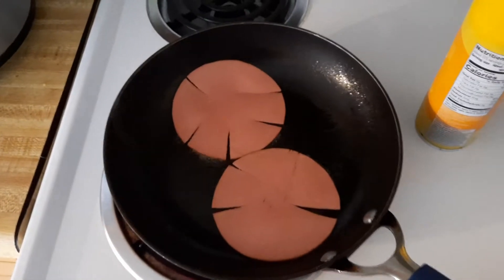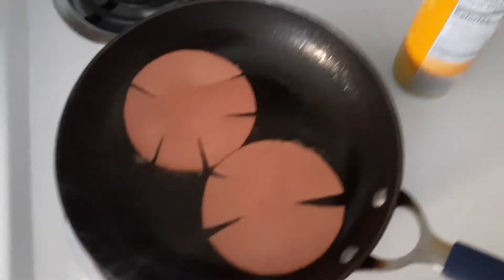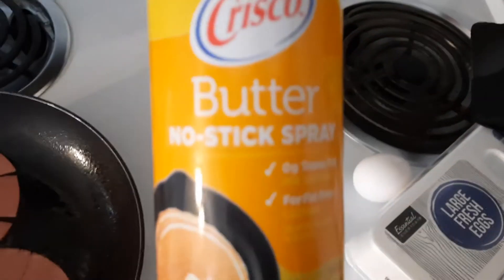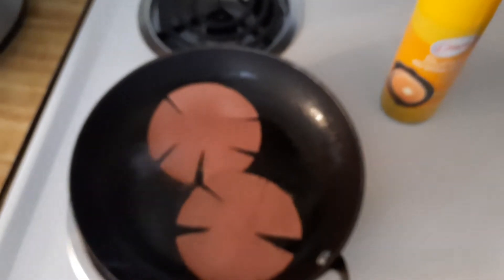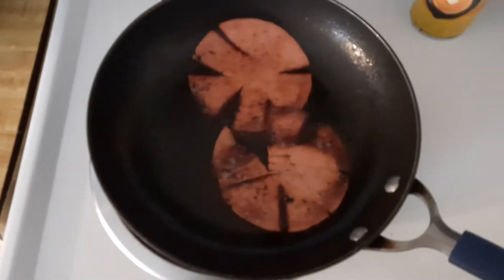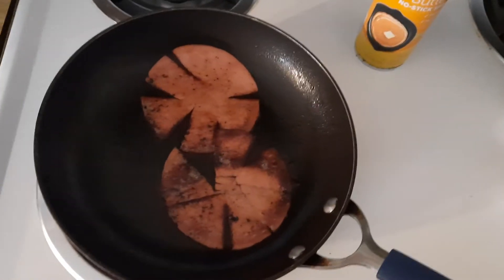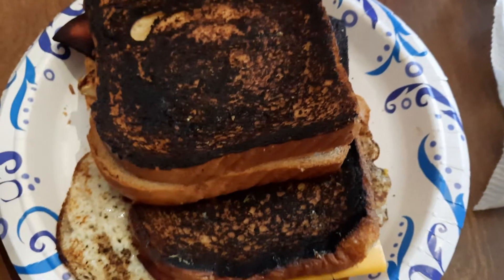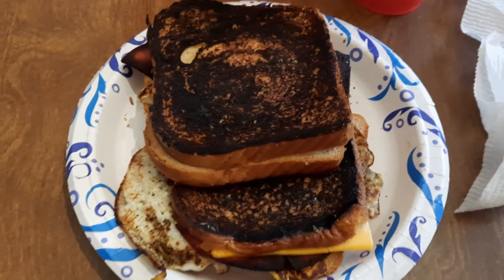I cooked a Bologna, egg, and cheese sandwich for breakfast on Sunday morning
I cook me a bologna,egg, and cheese sandwich for breakfast on Sunday morning, I got the bread a little too done.